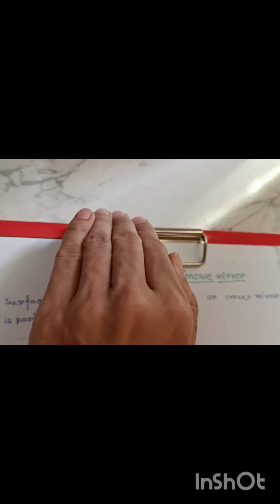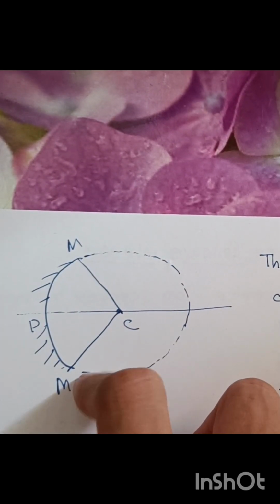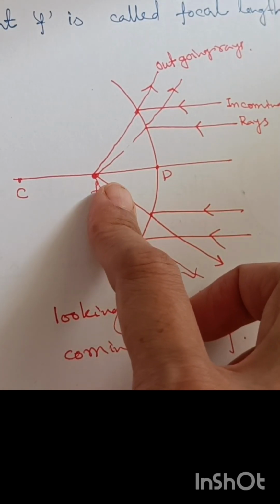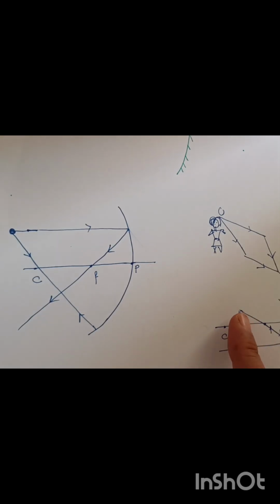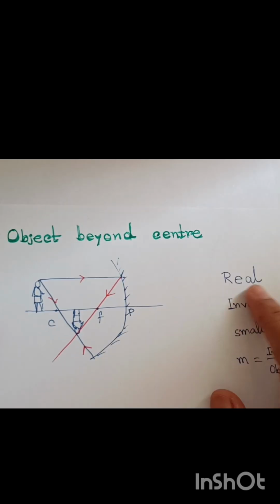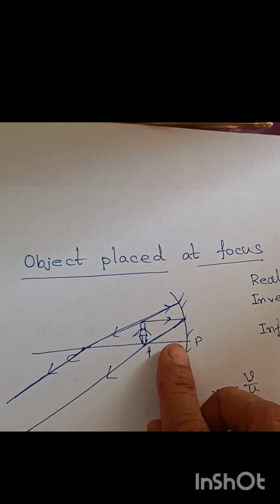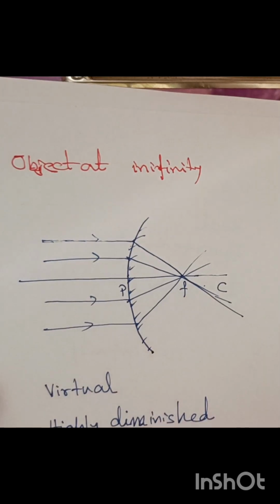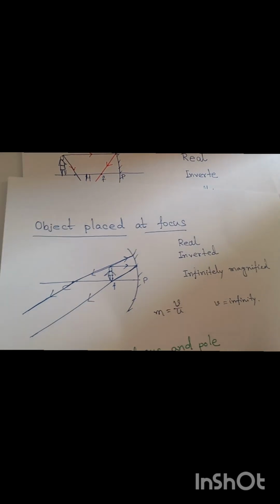Image formation by concave mirror & convex mirror Light # Class 10th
Assignment for the students who want more:
Rules for spherical mirror for mathematical solutions:

1.always write down u,v f,r with sign
2.after mathematical solutions the answer will be to get out with the sign and make a decision about the answer keep in mind the sign
3.if 'f' is positive,mirror is concave ,if 'f ' is negative mirror is convex
4.if image distance is positive, image is formed in front of the mirror,it is real and inverted.
 If the image distance is negative, an image is formed behind the mirror,it is unreal and errect.

Do it:

A. An object is placed in front of a concave mirror, whose focal length is 20 cm.where will the image be formed ?find out the ratio of image size and object size.